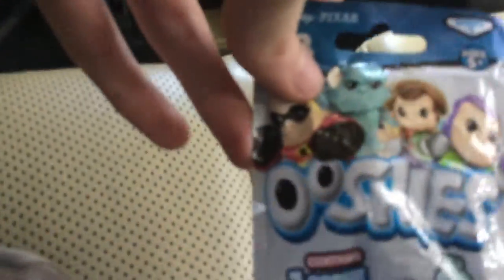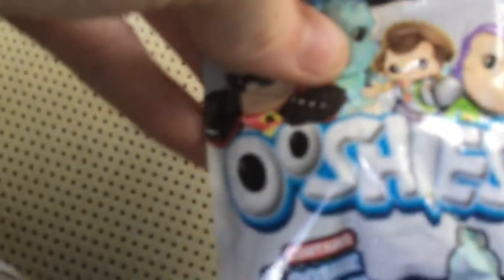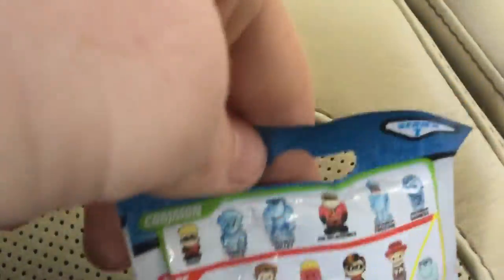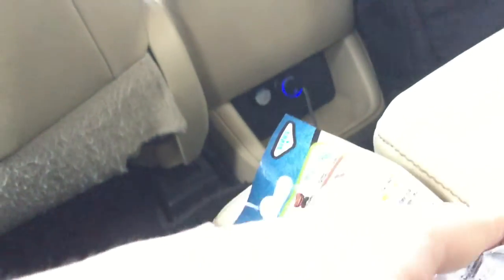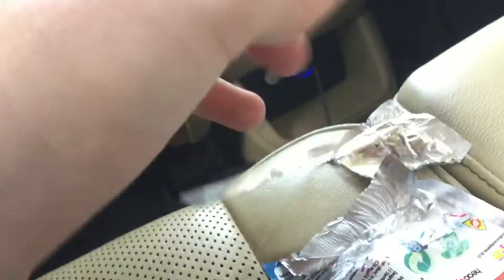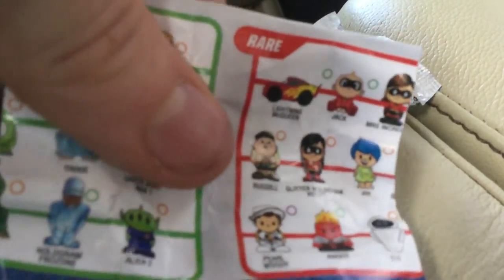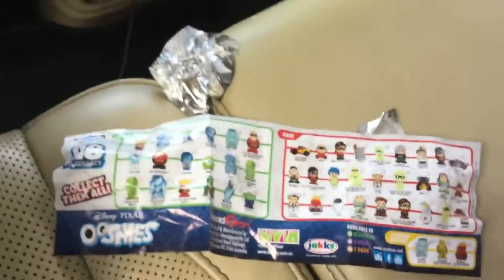Pixar Ooshies Unboxing 1